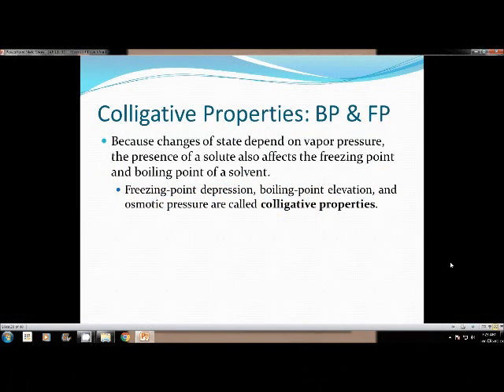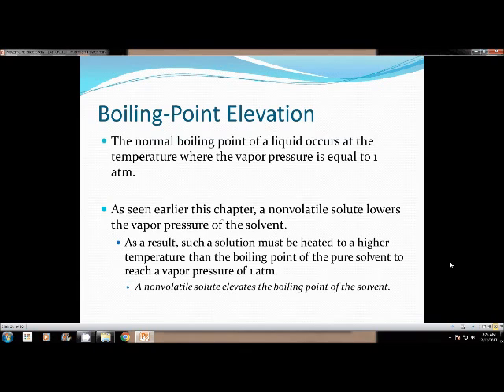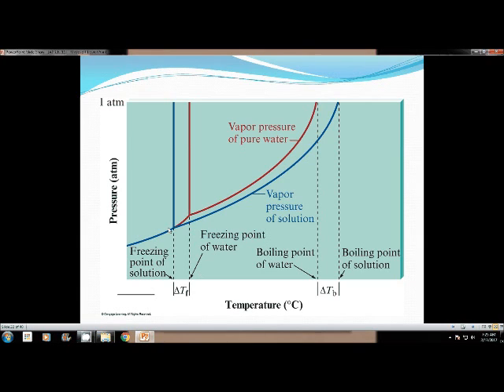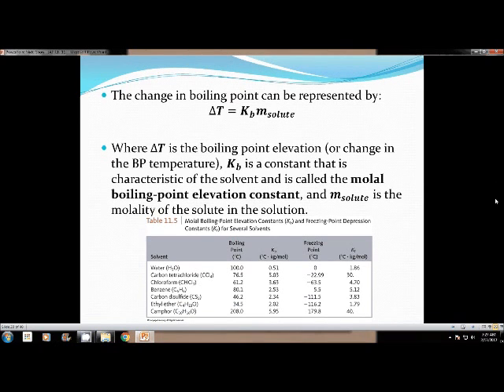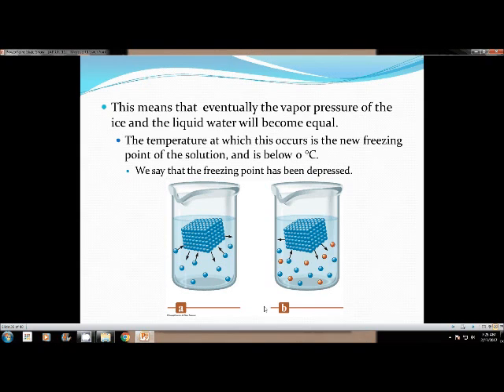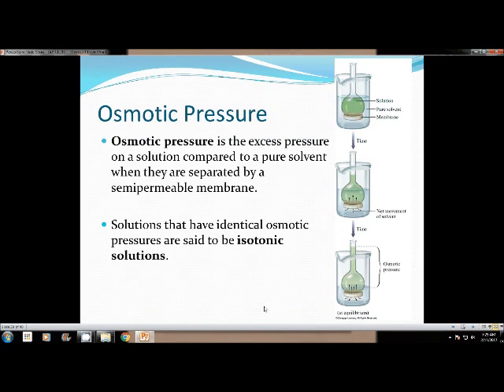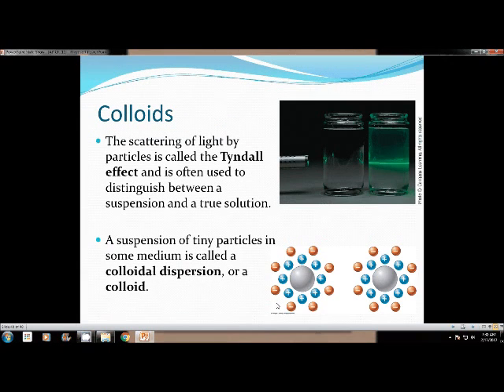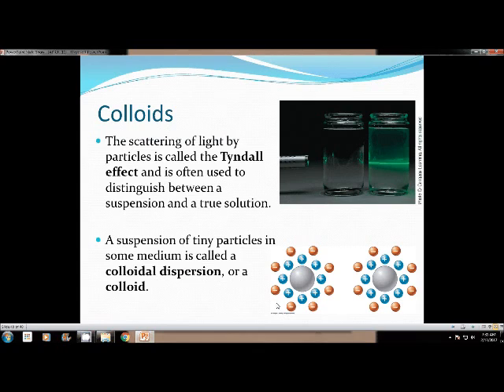AP L51 Video